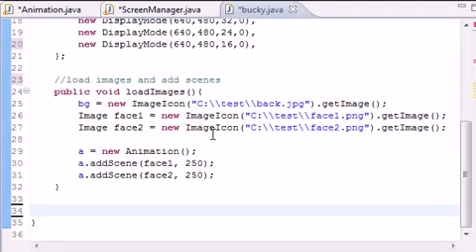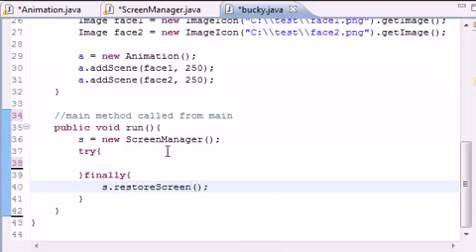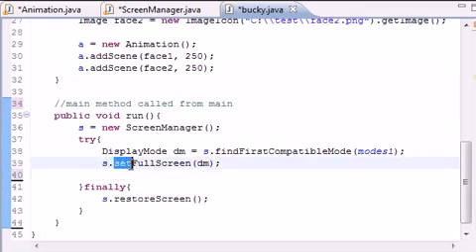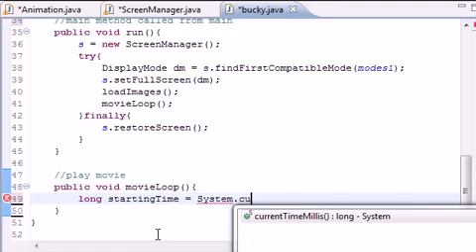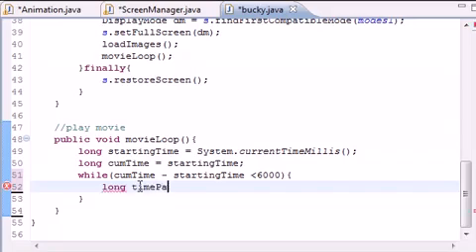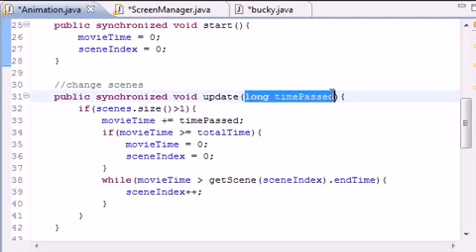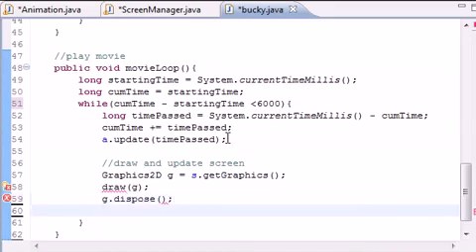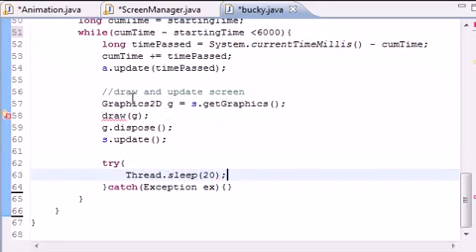Java Game Development 21 Run and Movie Loop Methods